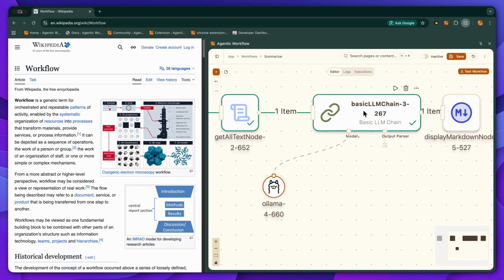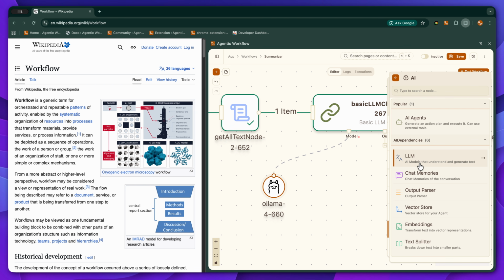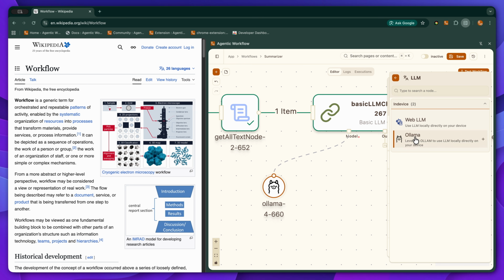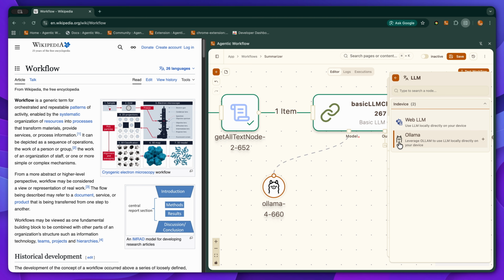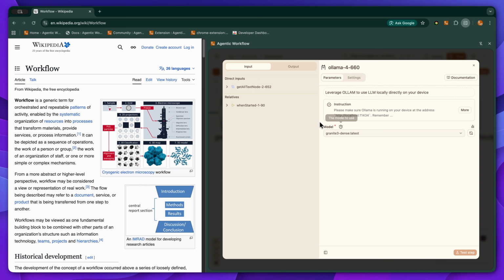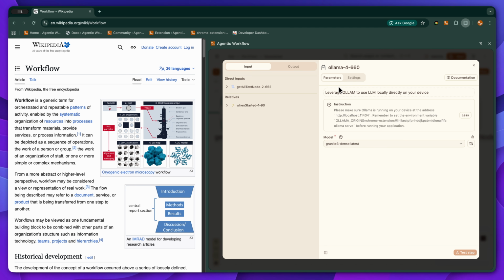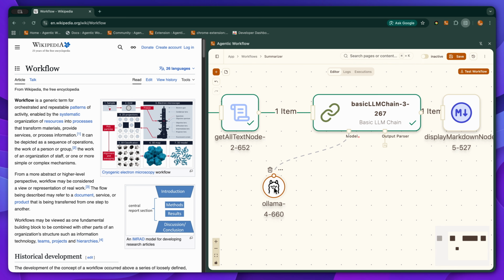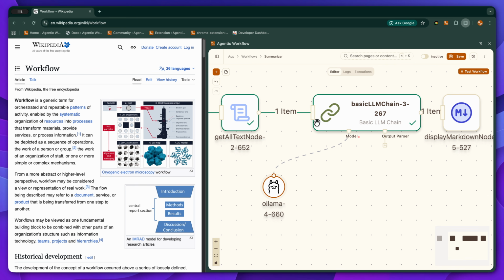How to Use Ollama in a Workflow (Local AI Setup)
In this video, we take a closer look at the **Ollama LLM dependency** and how to connect your workflows to a local AI model.

Following the previous tutorial on the **Basic LLM Chain**, this video focuses on how to configure the model that powers your AI workflows.

Agentic Workflow supports several types of AI dependencies, including:
• LLMs
• embeddings
• vector stores
• output parsers
• chat memory

In this tutorial, we focus on **Ollama**, which allows you to run LLMs locally on your machine.

You’ll learn how to:
• set up Ollama to work with the extension
• select and manage models
• connect Ollama to your AI agent
• understand how requests are handled by the model

We also briefly compare it with **WebLLM**, which allows running models directly in the browser (covered in a future video).

This is part of **Agentic Workflow**, a browser extension that lets you build AI-powered workflows directly inside your browser.

Workflows run **client-side** and can connect to local or browser-based models.

🚀 Version 0.0.1 is now available on the Chrome Web Store.

⚠️ This is an early version, and we’re actively looking for feedback.

In the next video, we’ll explore how **output parsers** work and how to structure AI responses.